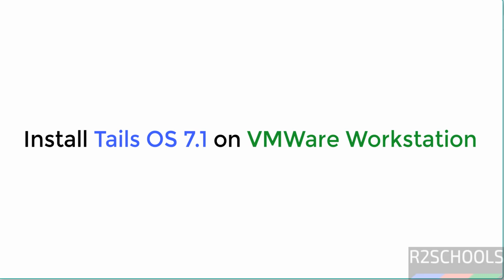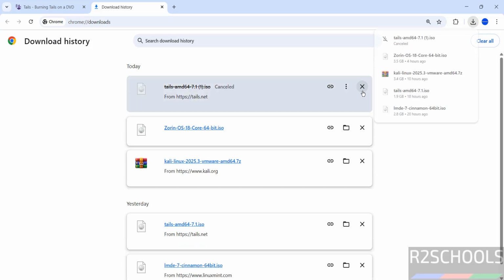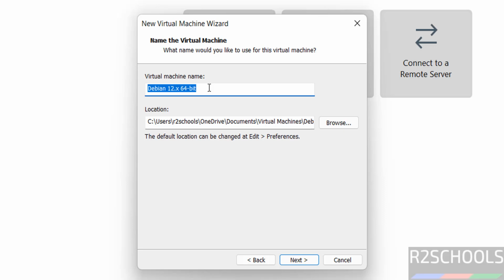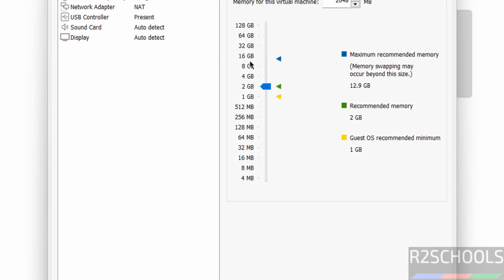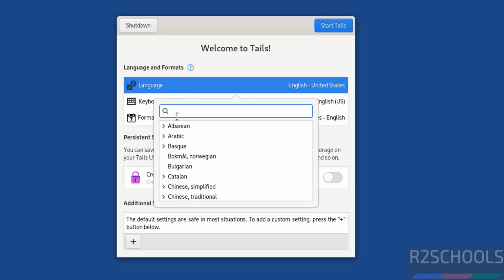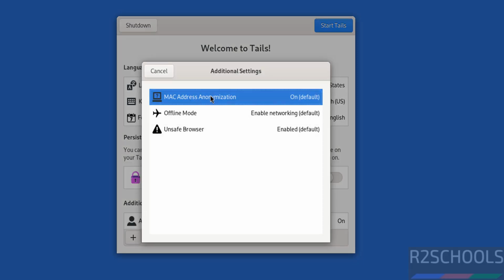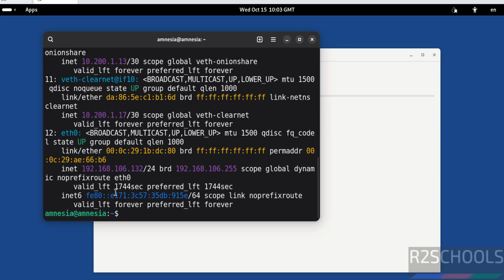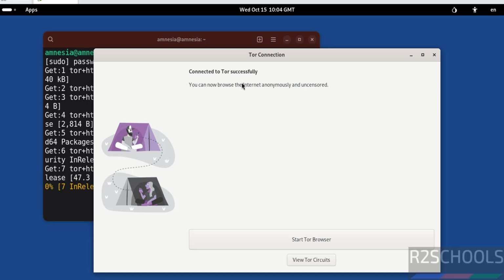Install Tails OS 7.1 on VMware Workstation 🔥 | Complete Step-by-Step Setup (2025)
🔥 Tails OS 7.1 Installation on VMware Workstation – Full Step-by-Step Guide (2025)! 🕵️‍♂️💻
Want to stay completely anonymous and secure online? 😱 Learn how to install Tails OS 7.1 on VMware Workstation — the ultimate privacy-focused operating system!

In this tutorial, you’ll learn:
✅ How to download Tails OS 7.1 ISO 📥
✅ How to set up VMware Workstation for Tails OS 🧠
✅ Full step-by-step installation process 💻
✅ Configuration tips for maximum privacy 🔒
✅ Fix common errors & boot issues ⚙️

🚀 Perfect for ethical hackers, cybersecurity experts, and privacy enthusiasts!

Install Tails OS 7.1 on VMware,
Tails OS VMware setup 2025,
Tails OS 7.1 installation guide,
How to install Tails OS on VMware,
Tails OS 7.1 download ISO,
Tails OS virtual machine tutorial,
Anonymous OS setup VMware,
Tails OS installation step by step,
Tails OS 7.1 VMware configuration,
Privacy OS installation tutorial,
Tails OS on VMware for beginners,
Tails OS 7.1 full installation 2025,
Install Tails OS secure browsing,
Tails 7.1 VMware error fix,
Cybersecurity OS setup 2025,